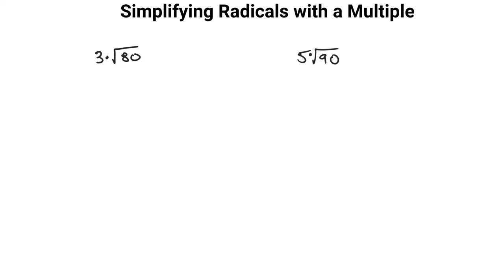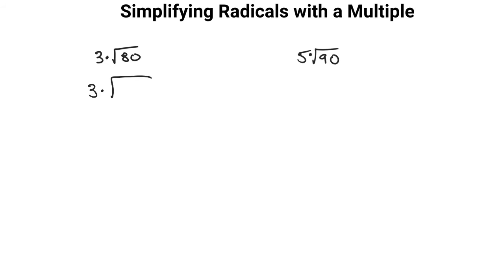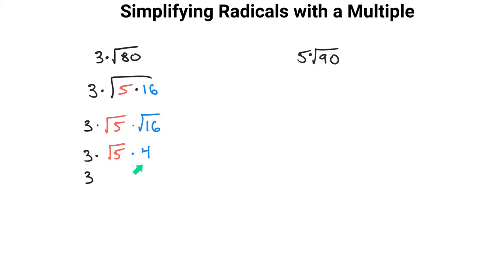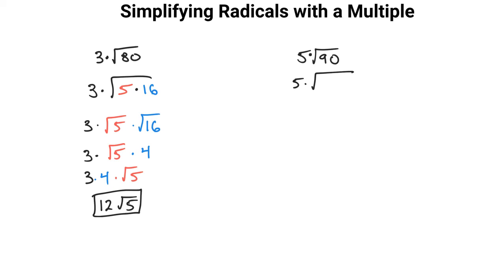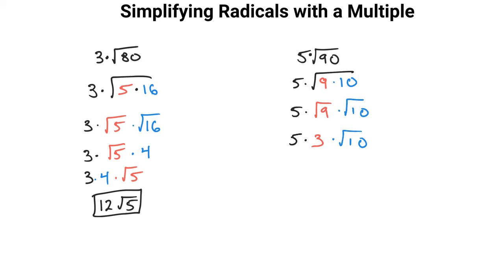REV.3A Simplifying Radical Examples with a Multiple